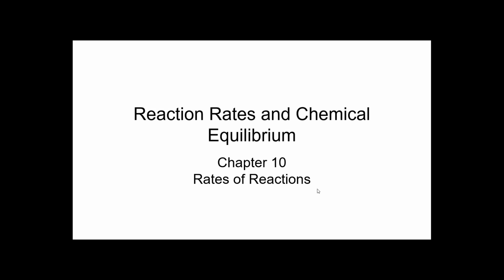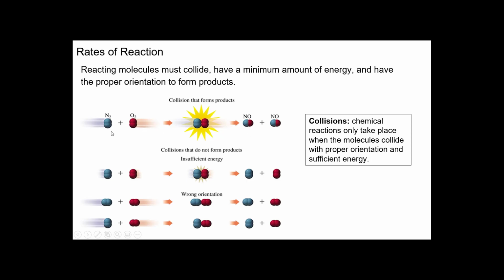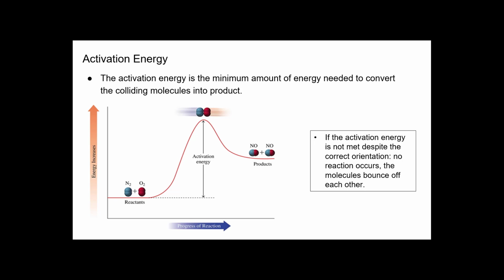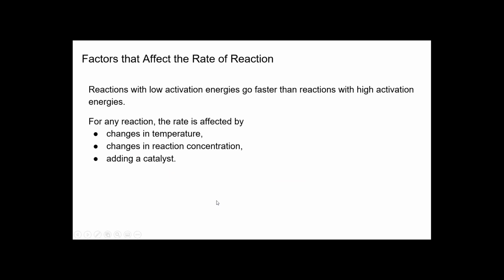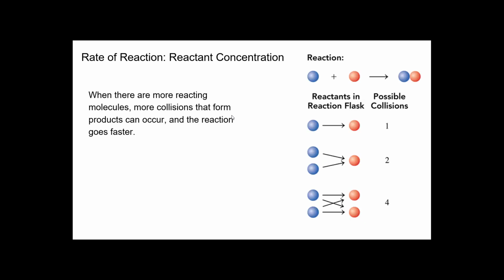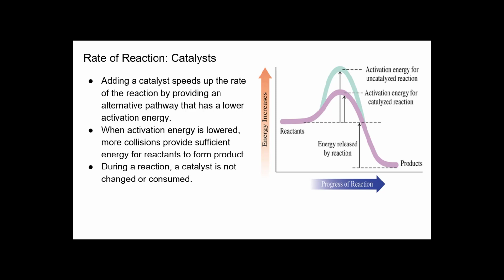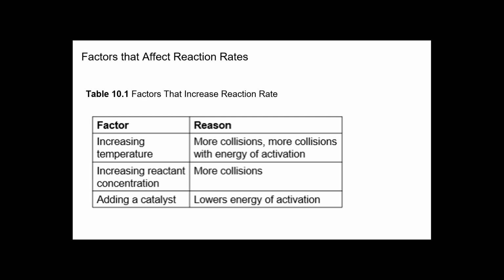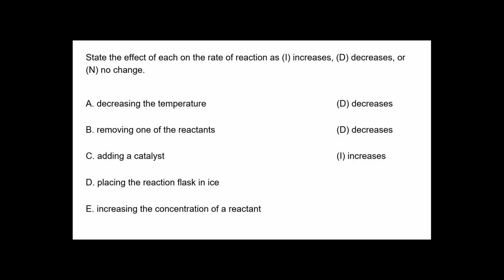103 10.1 Reaction Rates and Chemical Equilibrium